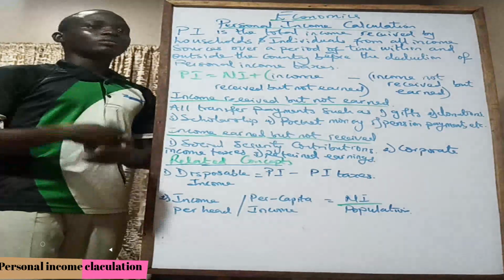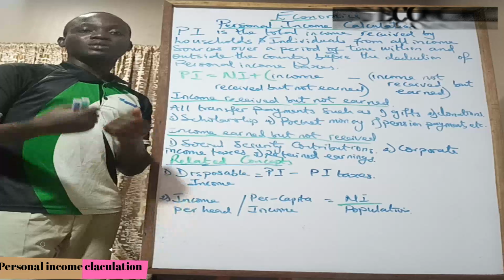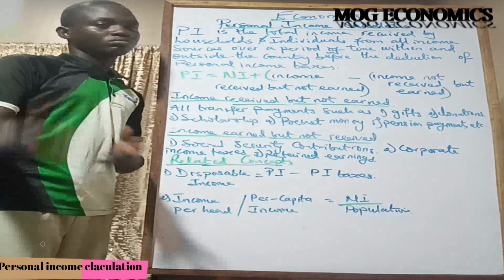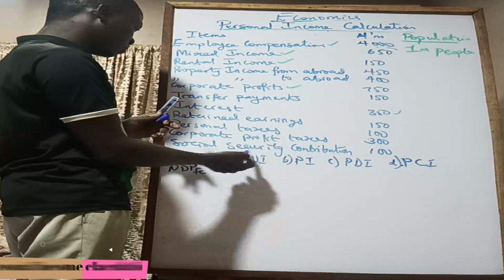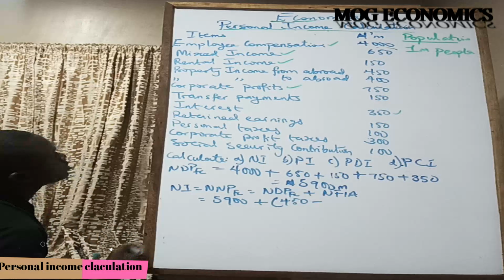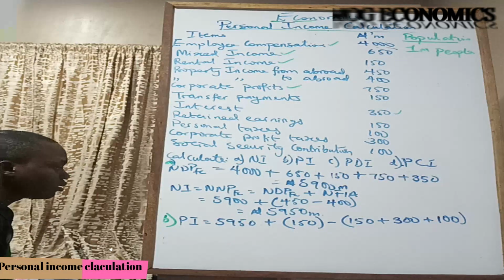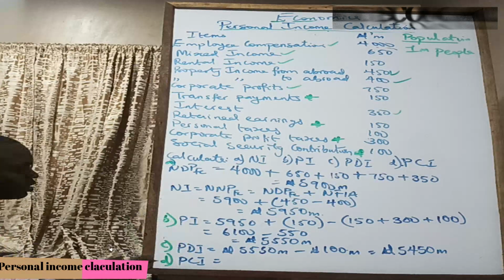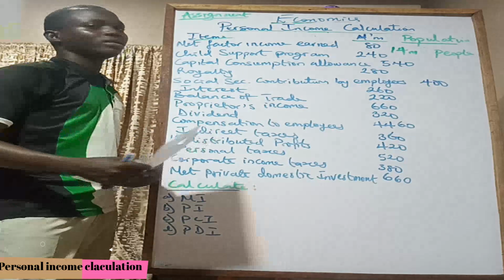What is personal income?